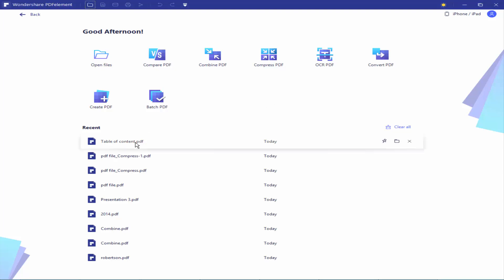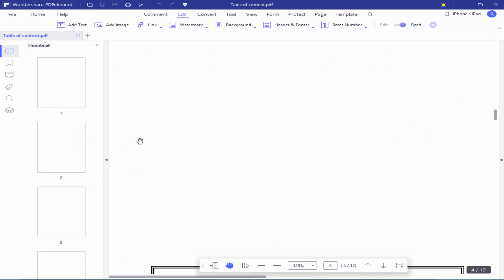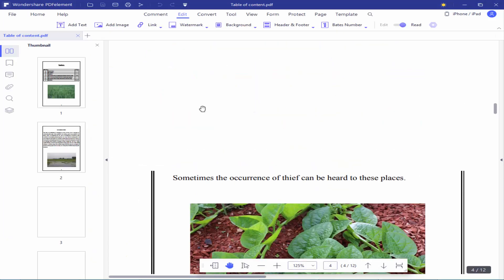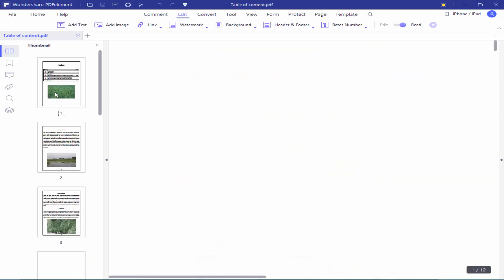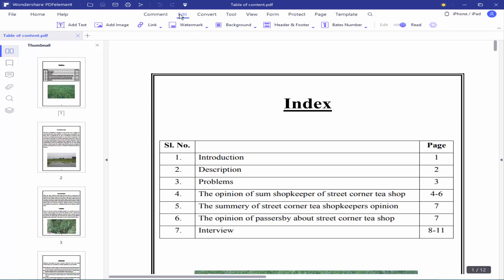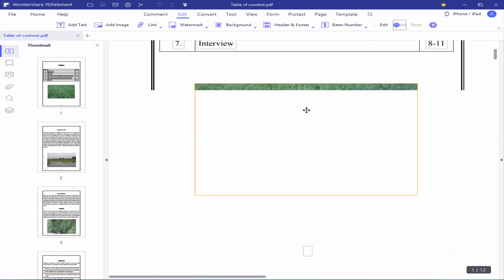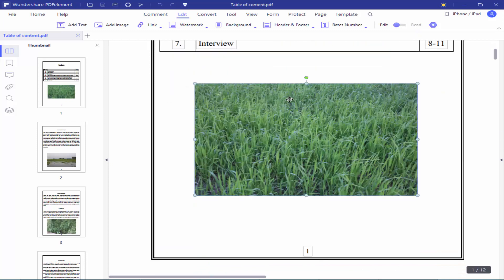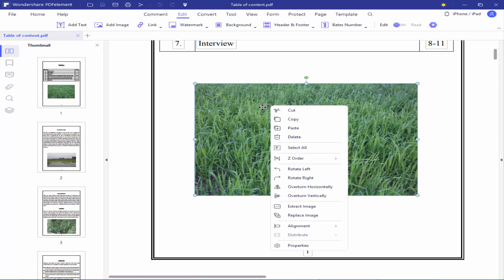How to Replace Images in PDF using pdfelement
in this video, I will show you, How to Replace Images in PDF using pdfelement. let's get started.